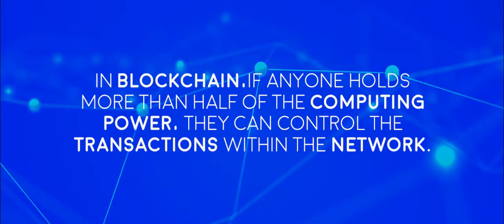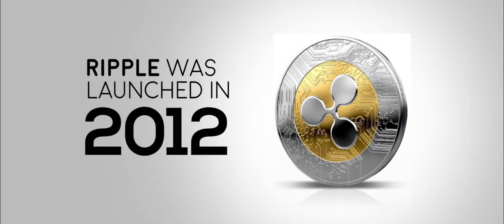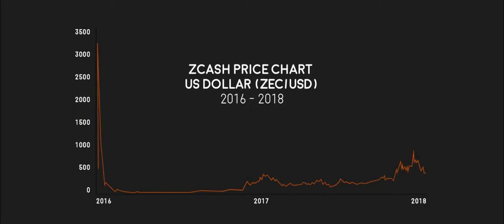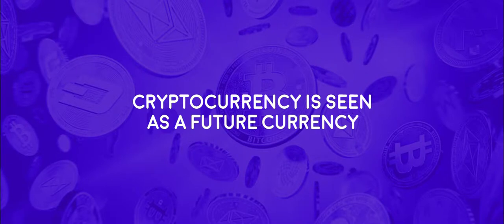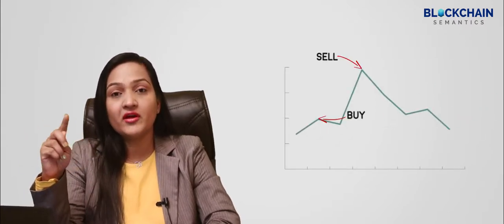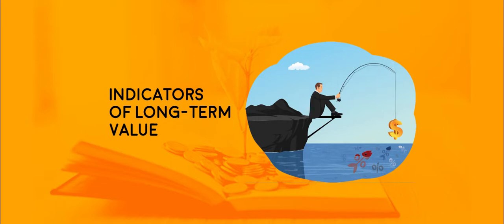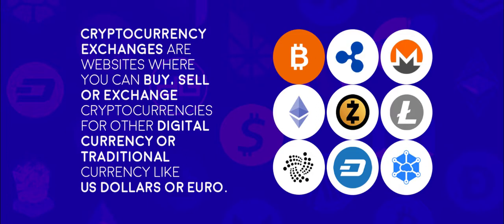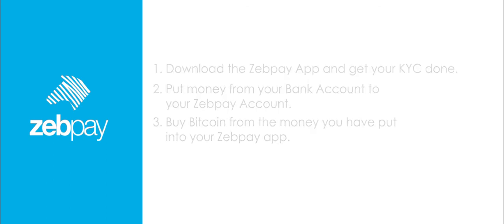INVESTING IN BITCOIN AND CRYPTOCURRENCIES - Course content video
Cryptocurrencies have gained the attention of investors. There has been a lot of investment in cryptocurrency. And people are making money out of it. For example, if you would have invested in Bitcoin in January 2017, now it would have been 12 times your investment. There are several other cryptocurrencies which have grown 100 times and THAT’s HUGE! One of the examples is Dash. Cryptocurrency market is highly volatile, its prices rise and drops very quickly.
There have been many questions about which cryptocurrencies to buy, when to buy and sell, how to invest in ICOs and is mining profitable? This course answers all the questions that one needs to know before investing in cryptocurrencies. This course is designed for the beginners who have no investing knowledge in the crypto world. In this course, you will understand.
What is Blockchain and how it works
What is cryptocurrency, altcoins
What are the top cryptocurrencies
What is the risk involved in the crypto world
How to analyze the market and make profit
How to invest in ICOs and mining
How to research and find good cryptocurrencies to invest.